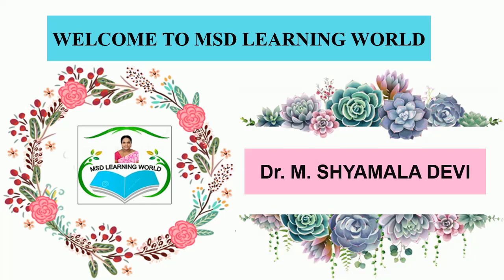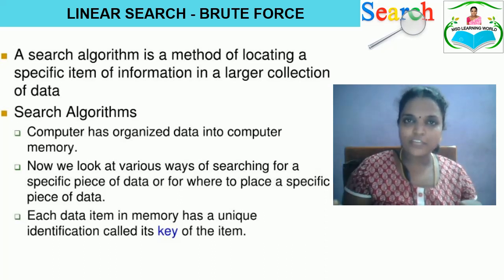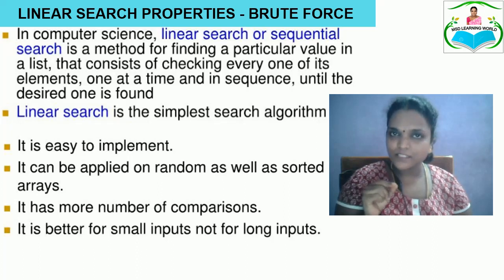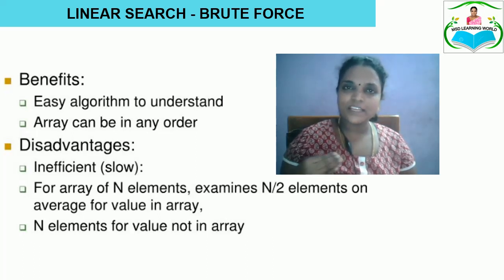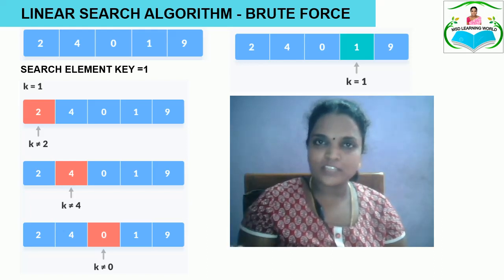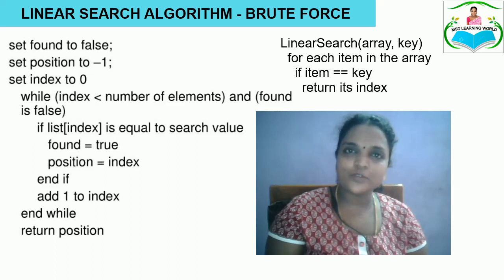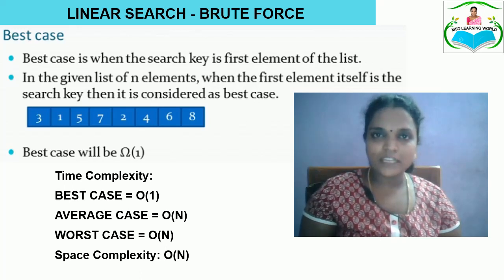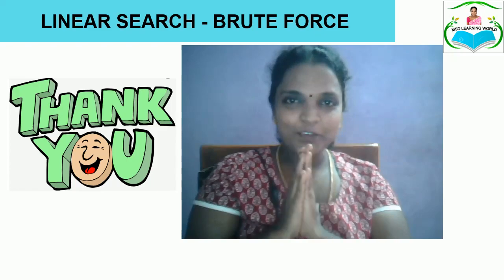BRUTE FORCE - LINEAR SEARCH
My 57th Video that describes the Brute Force Algorithm
Design Technique for LINEAR SEARCH Problem